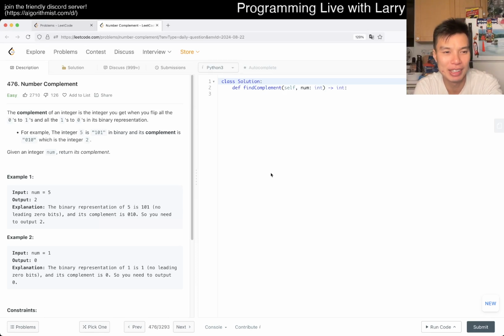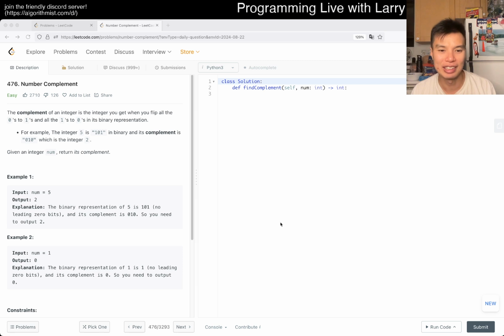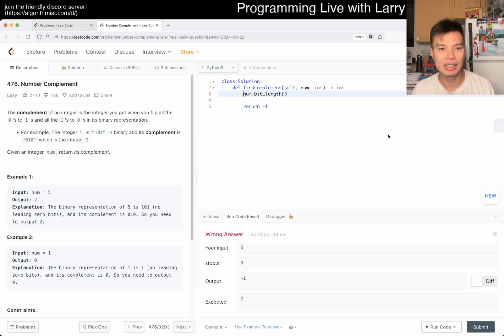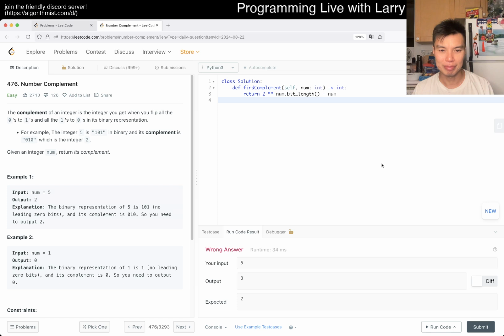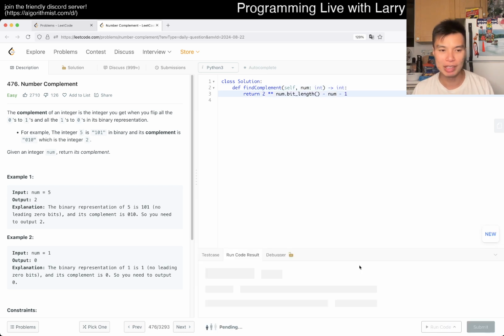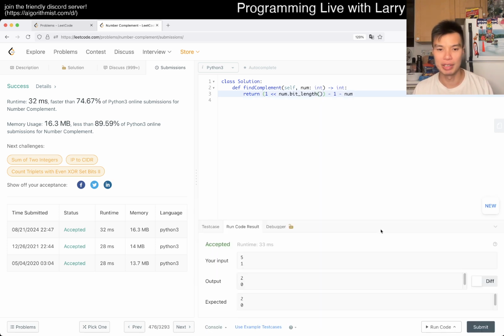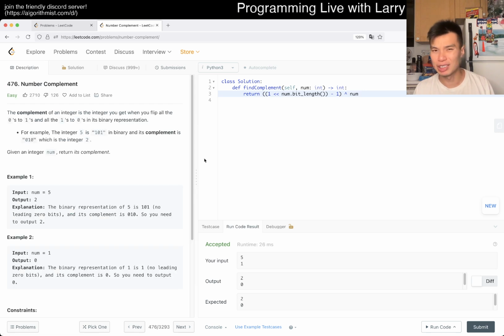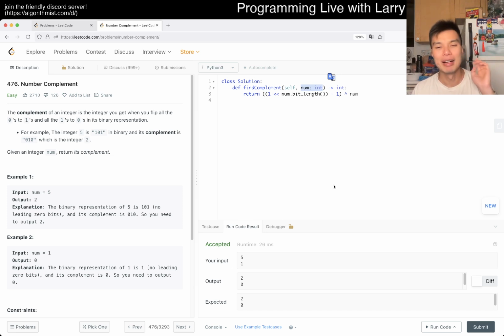Daily Leetcode #1605: Aug 22, 2024 - 476. Number Complement